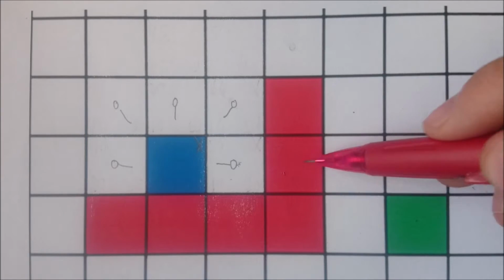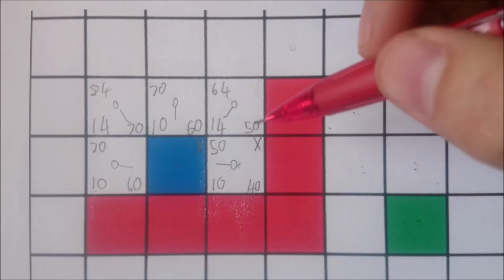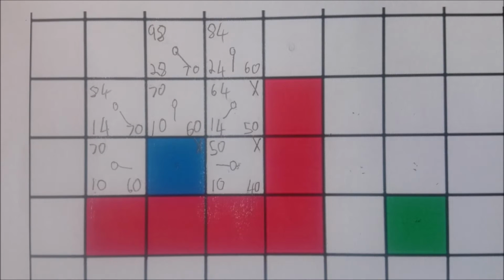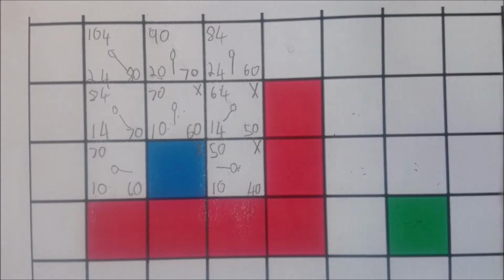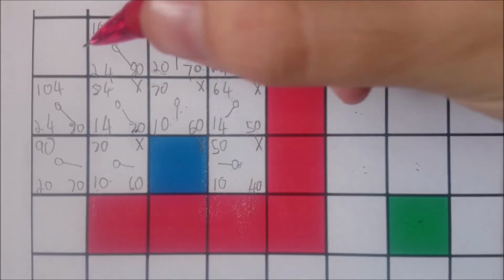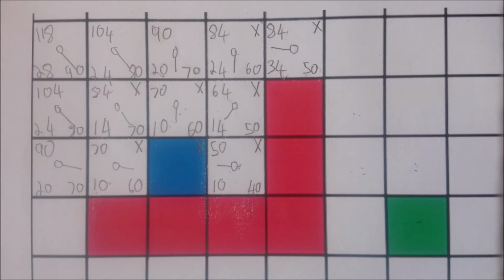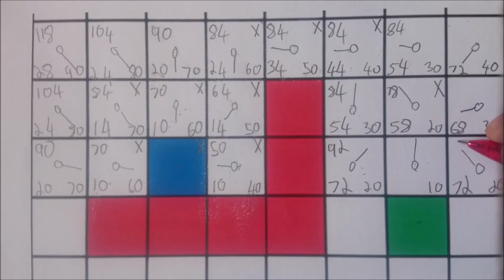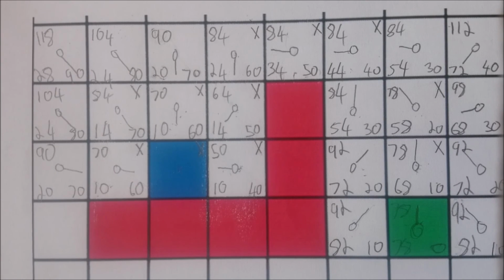A* pathfinding for beginners implementation (theory)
Credit for that belongs to Patrick Lester.

Please read the article before watching the video.

This video does not cut corners in the algorithm.

Video is made for Games Programming students in the Computer Systems Engineering department in TUT.